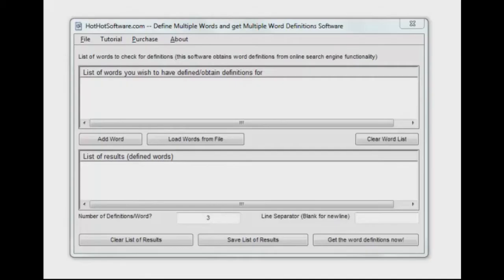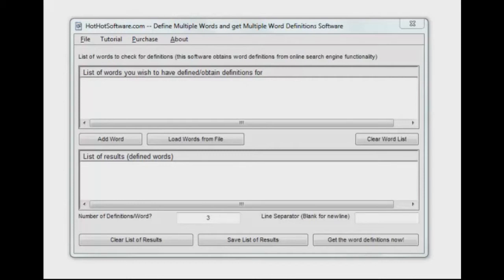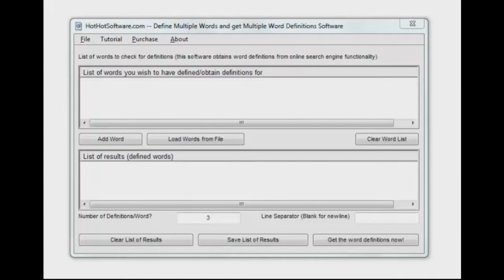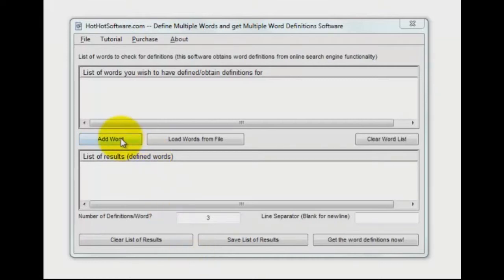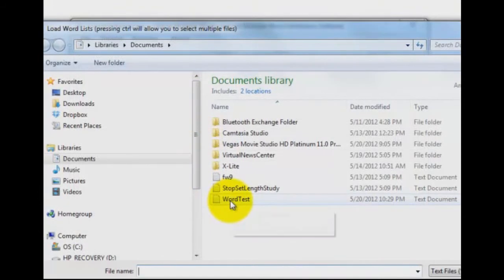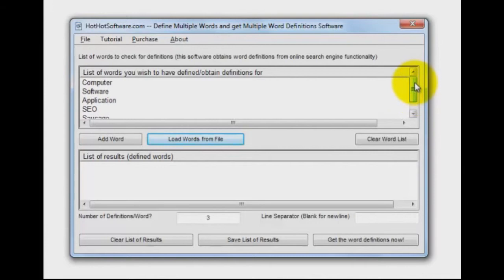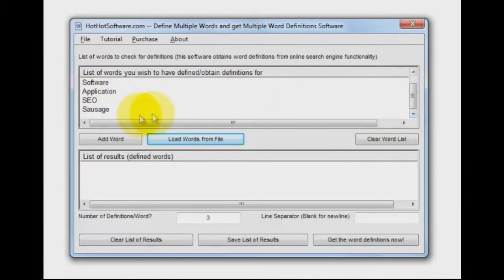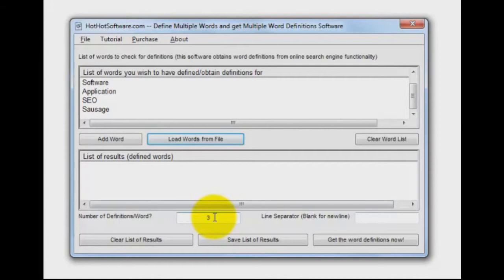How to get multiple word definitions from an online dictionary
for more details on Define Multiple Words and get Multiple Word Definitions

If you are looking for an easy way to get multiple word definitions, then this software is for you!

You can easily use it as a resource for looking up words, getting multiple word definitions, and more!
This software facilates functionality offered by various search engines, and allows you to select multiple/different words that you want to automatically define at the same time!
This software is great for creating content for your website, and/or for use with search engine optimization for your webpages!
Plus, it is exceptionally fast!
Try it out now!
Start using this software now and save yourself a lot of time, and get multiple word definitions to help you in your web design now!